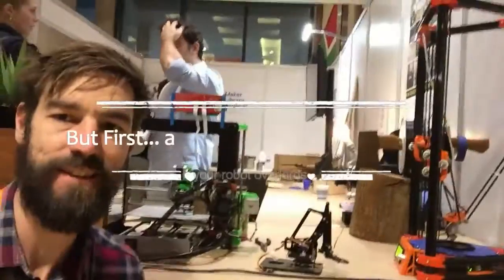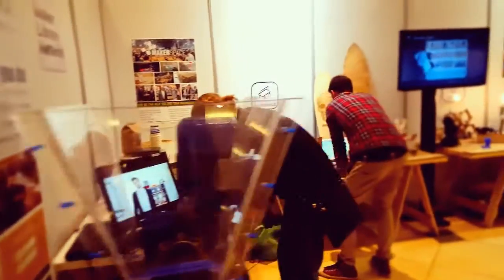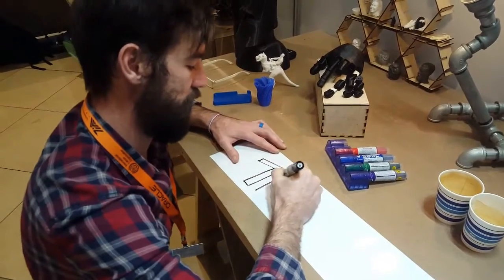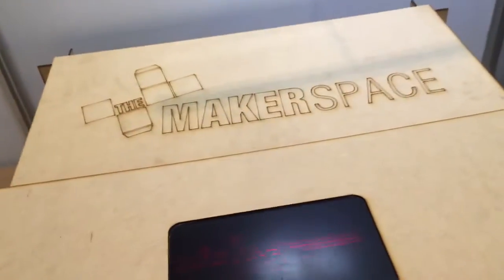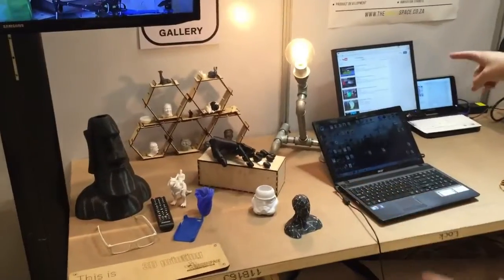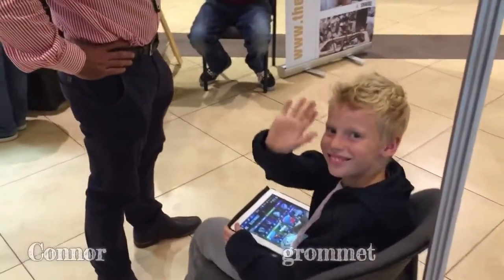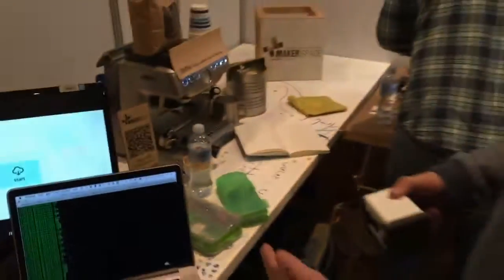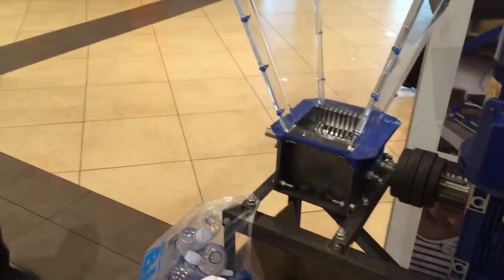the daily maker: day 5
the MakerSpace is a maker community in Durban, South Africa.

We follow the MakerSpace crew through their interesting and inspiring daily journey, building and playing with 3D printers, laser cutters, Arduino, plastic recycling machines, CNC cutters and cappuccino's.